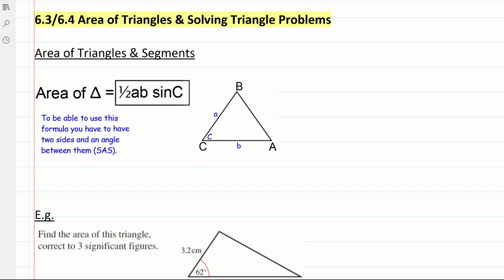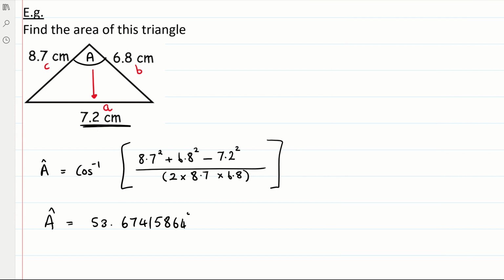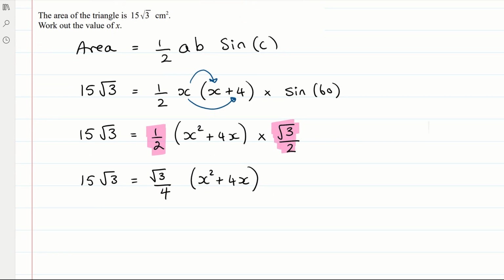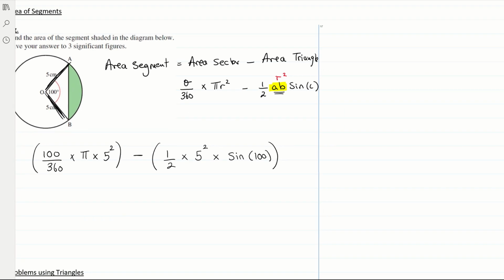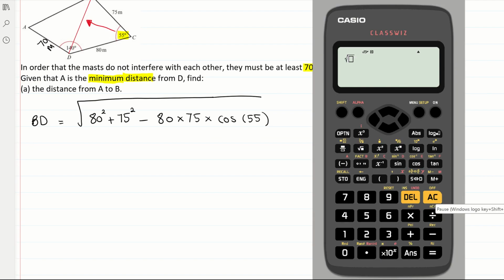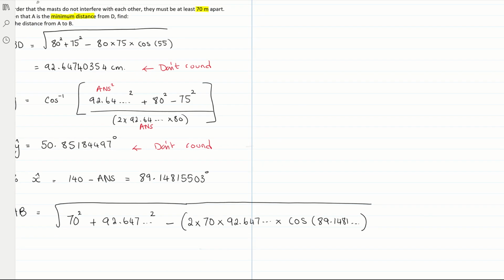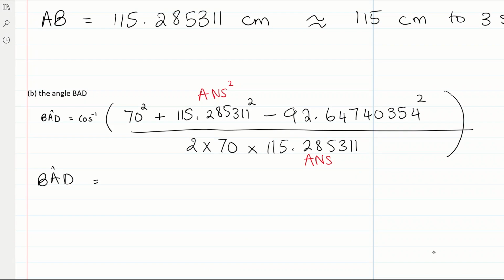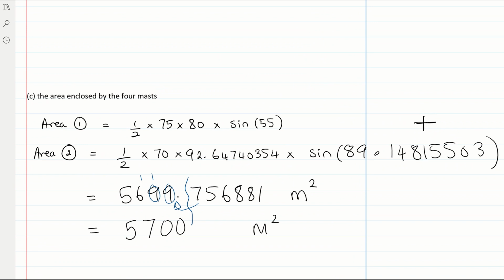P1 Chapter 6 Area of Triangles and Problem Solving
P1 International A-Level
Chapter 6